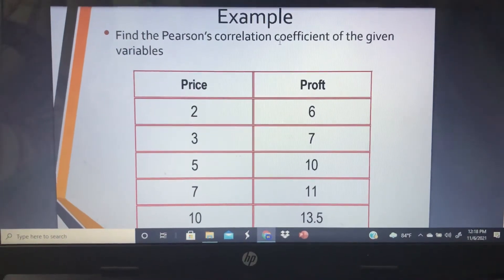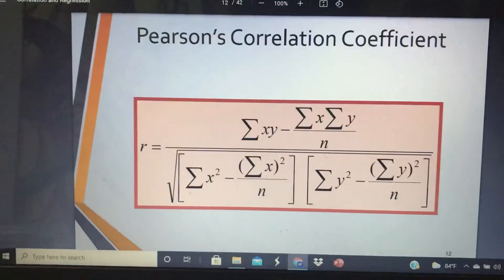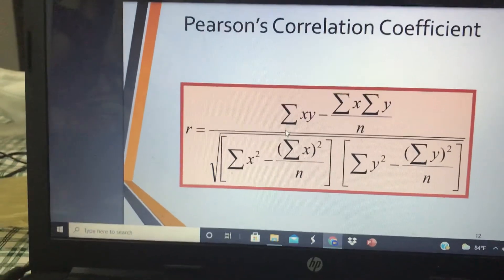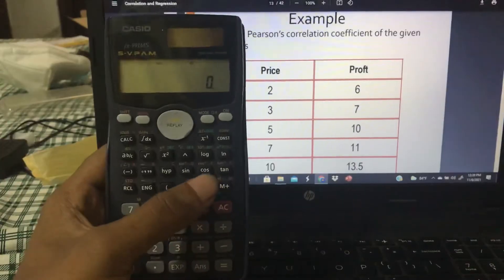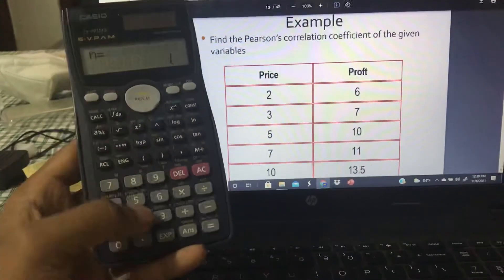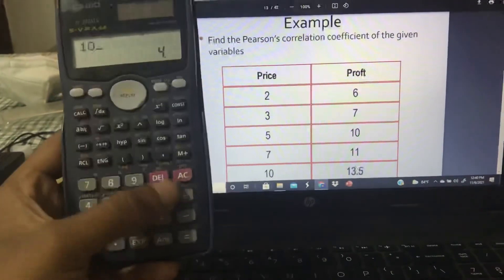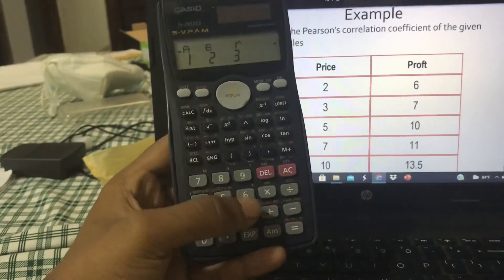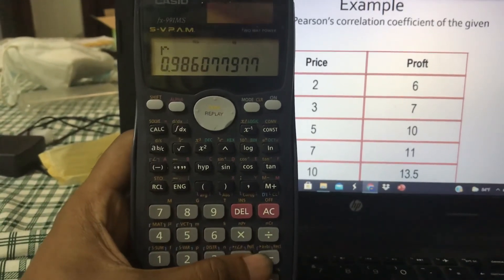Calculation of Pearson's Correlation Coefficient using Casio Fx 991MS calculator with example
Pearson Correlation Coefficient Calculation using fomula, Substituting to fomula and using scientific calculator